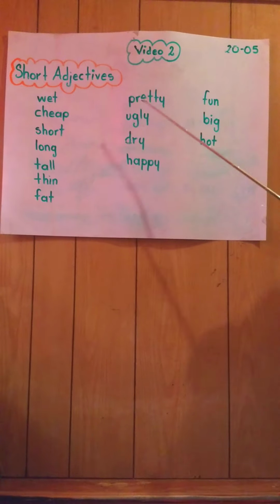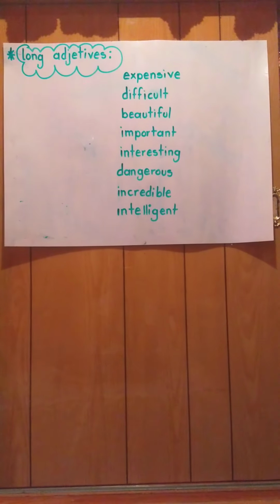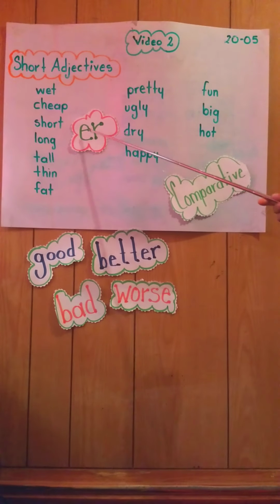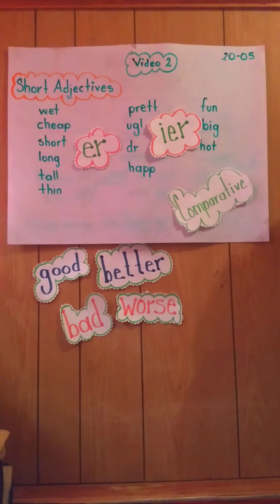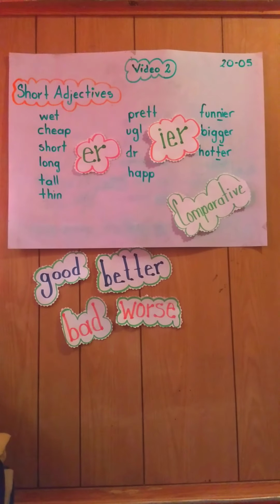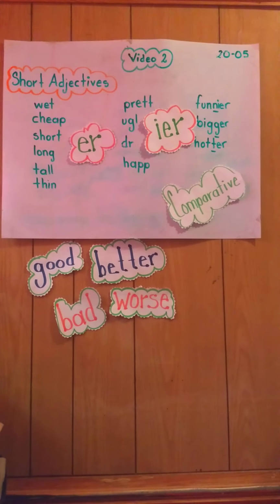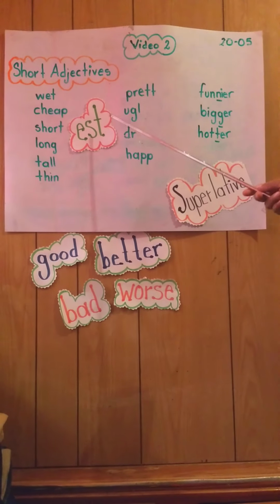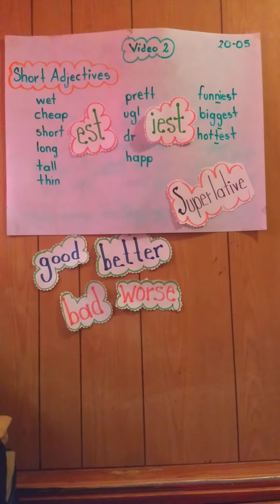Adjectives short-long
Exercise